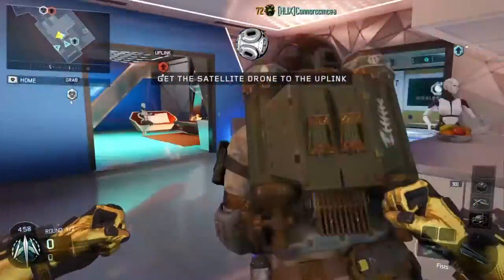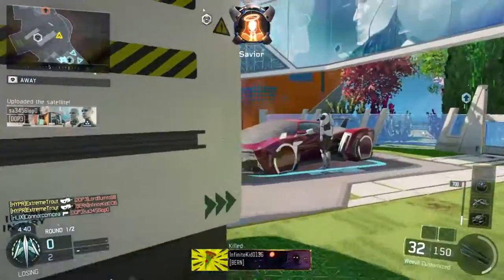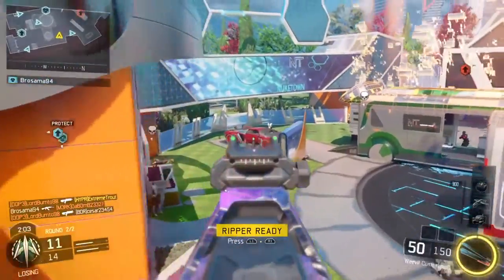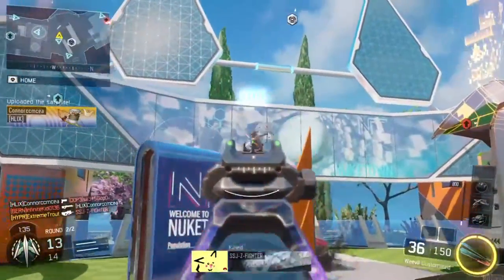They buffed the Weevil! (Again)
Comment and tell me if you would like more videos like this! Remember to help my channel grow by...

LIKING
COMMENTING
RATING
SHARING